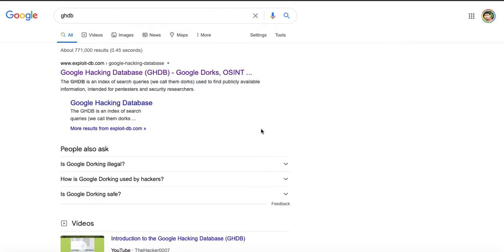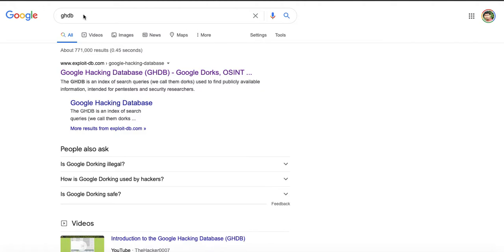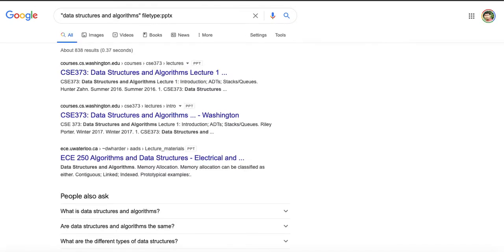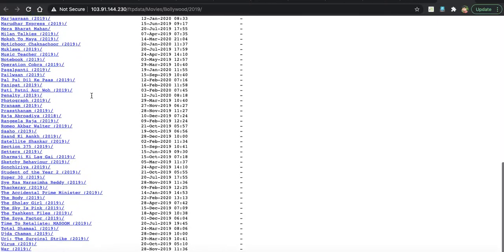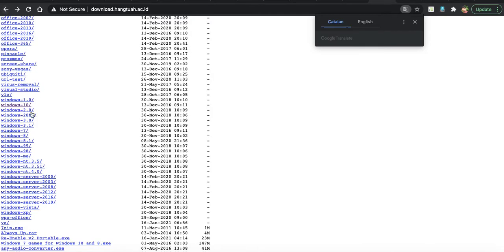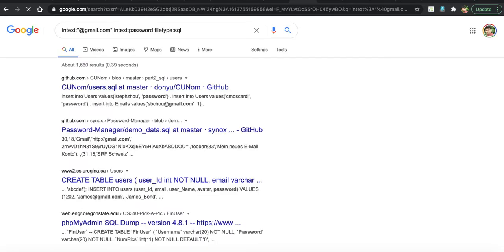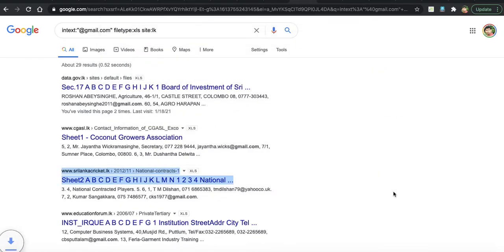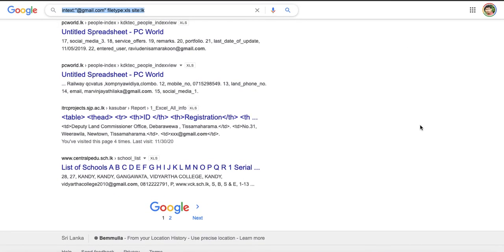Google Hacking Database 2021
For knowledge sharing only. Please do not misuse and damage people. Machines are machines but you all are human beings.